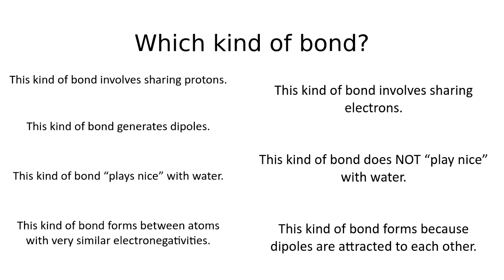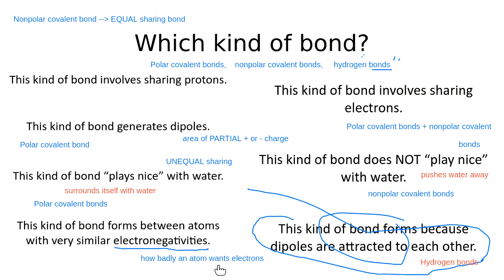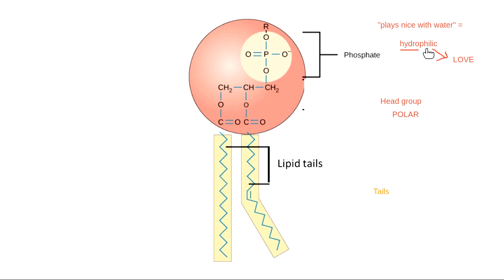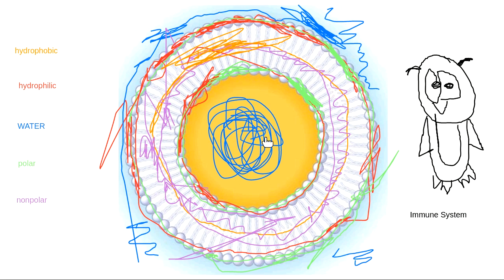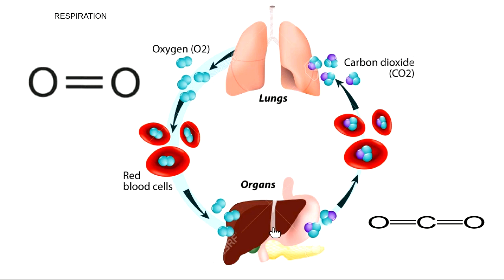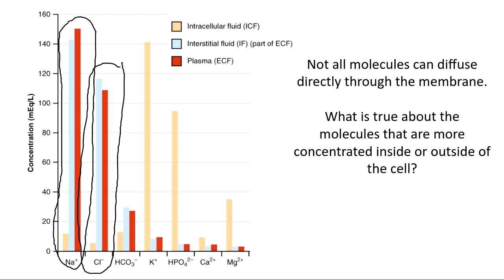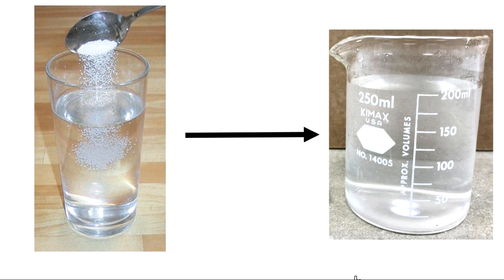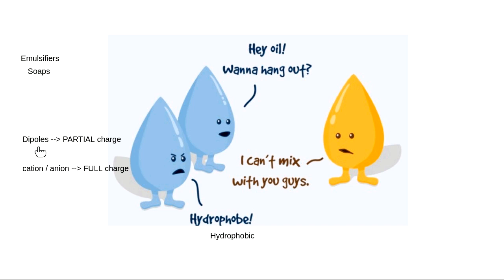Lecture Lesson #3 (Part 2) - September 10 at 9:30 AM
In this session, we discussed the second half of Lesson #3 - The Plasma Membrane. We briefly reviewed polar covalent, nonpolar covalent, and hydrogen bonds, then explored how these bond types interacted with water. Then, we used this to explain the structure of the plasma membrane. Finally, we talked about ionic bonds. We ended with a short discussion of what does & does not dissolve in water.